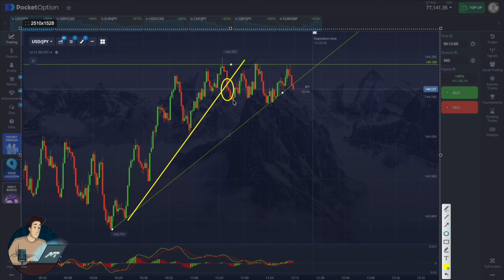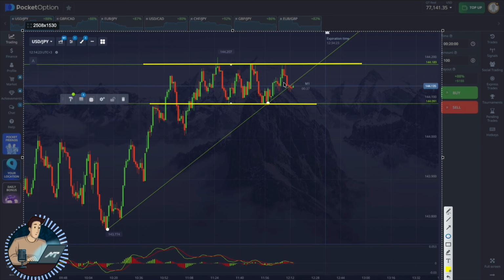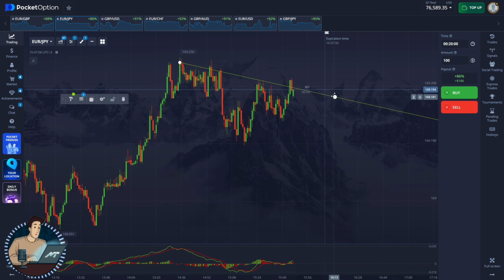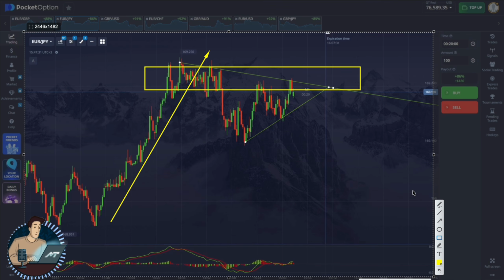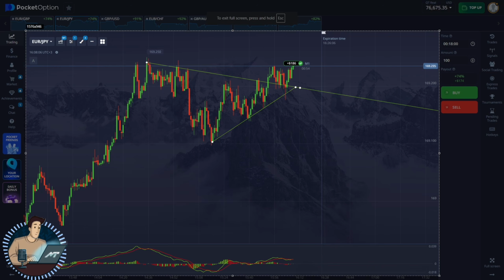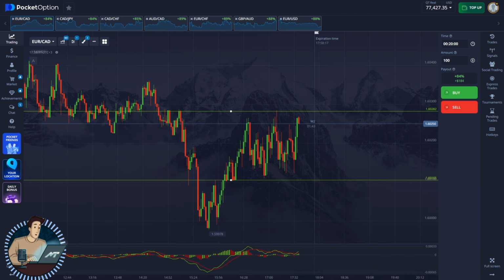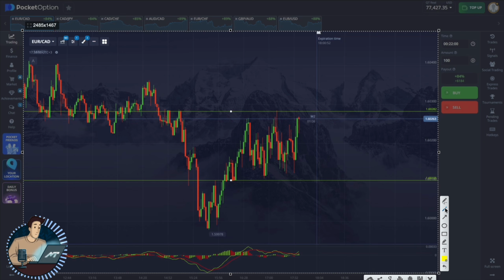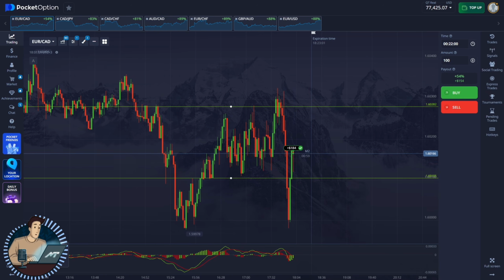The Most Consistent Setup I Trade Daily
3 real trades breaking down one trend-following strategy — from the core logic to advanced breakout entries. Each trade adds a new layer so you can see how a simple setup scales into a high-probability system.
In this video I walk you through how I read the global trend, wait for consolidation, and enter trades where 2 out of 3 possible outcomes are already in my favor. You'll see how triangle patterns, momentum breakouts, and volatility adjustments all fit into the same framework